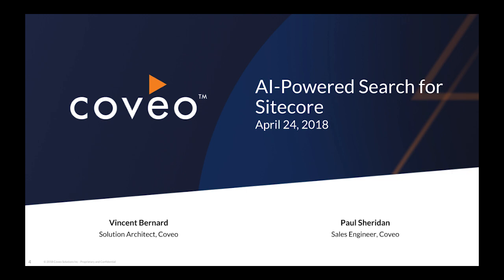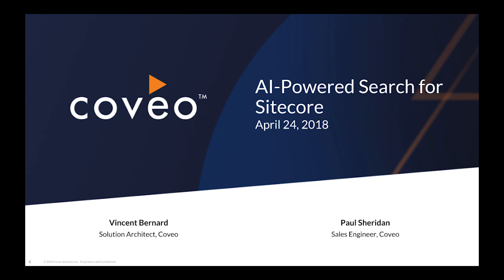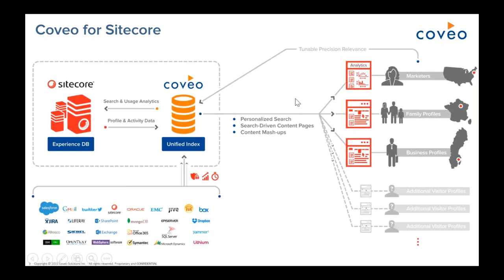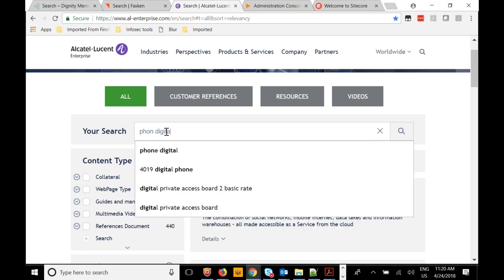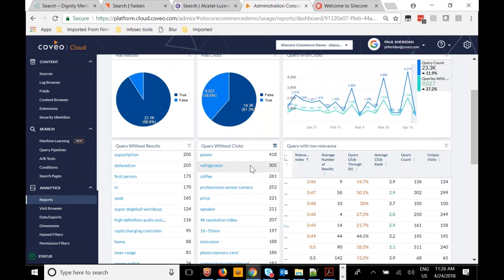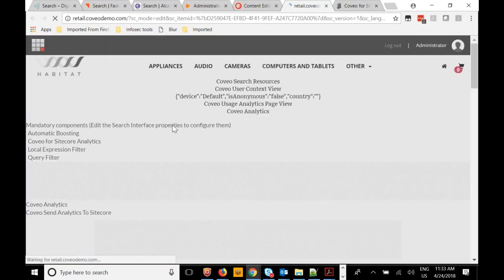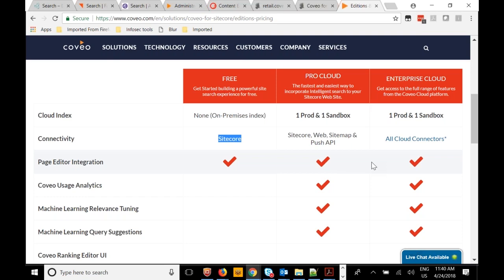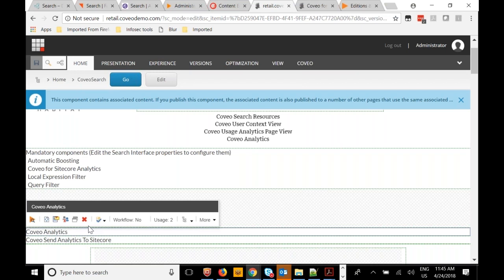Coveo Webinar: AI-Powered Search for Sitecore - April 24, 2018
Personalize your website visitors’ experiences on Sitecore - automatically. Harness the power of AI to deliver personalized and relevant content to every visitor every time.

 This 45-minute webinar will walk through the key capabilities of Coveo for Sitecore, as well as a live Q and A session with our AI-powered search experts.

 Watch to learn how Coveo for Sitecore can help you to:
 - Improve your website conversion rates with a personalized visitor experience
 - Leverage powerful usage analytics to understand your content gaps and site search user intent
 - Meet website visitors’ expectations for site search, including predictive type-ahead, proactive suggestions and more